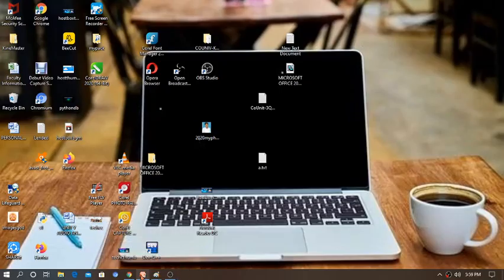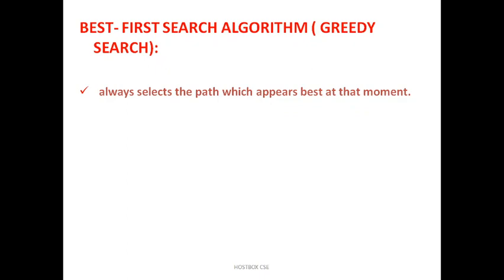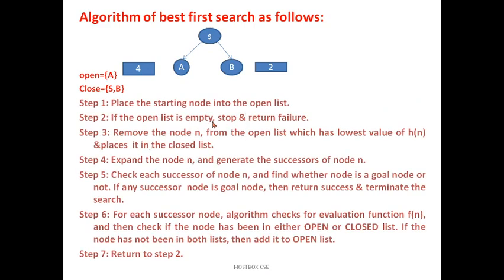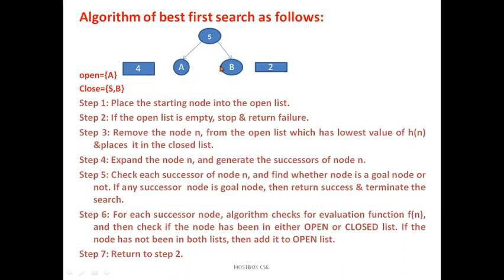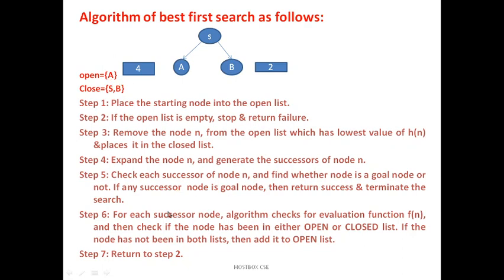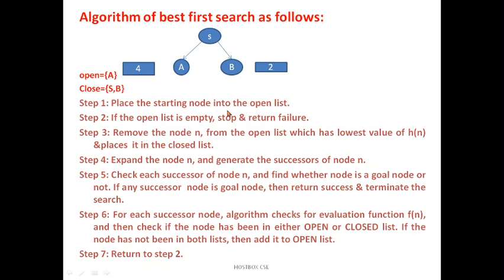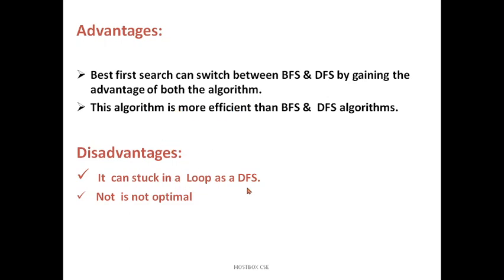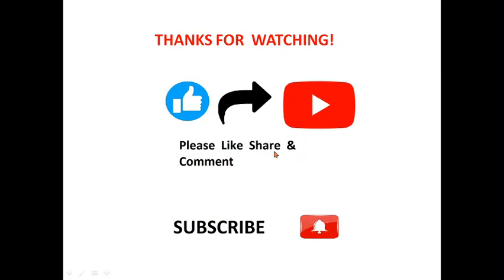Lec13 Best- first search algorithm ( Greedy search) in Artificial Intelligence (Part-1)Ugcnet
This video is helpful to crack interviews /placements UGC NET .

Best- first search algorithm ( Greedy search):

  always selects the path which appears best at that moment.
  is the combination of  DFS & BFS
Informed search  algorithm